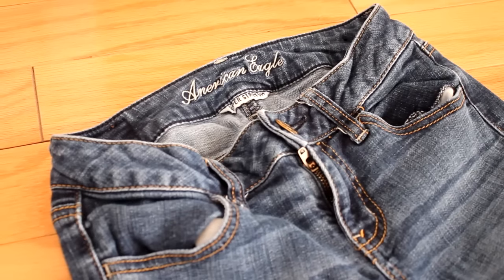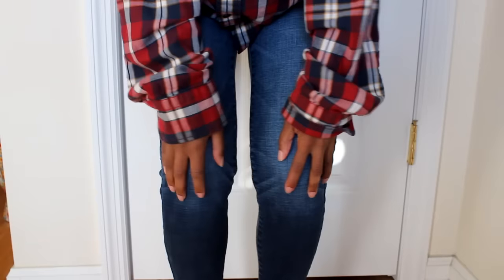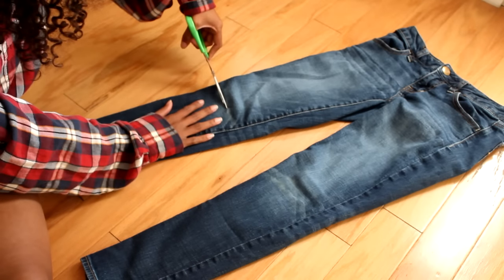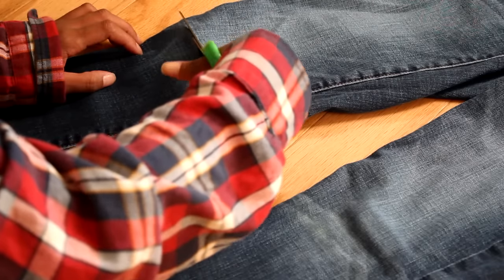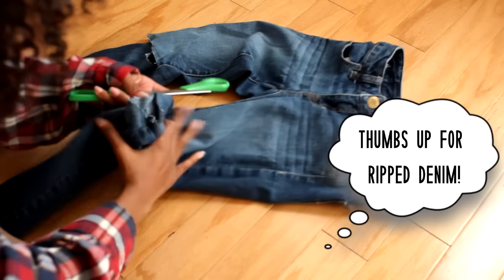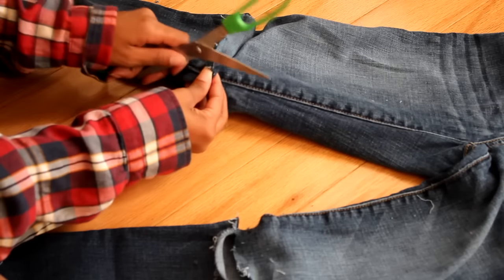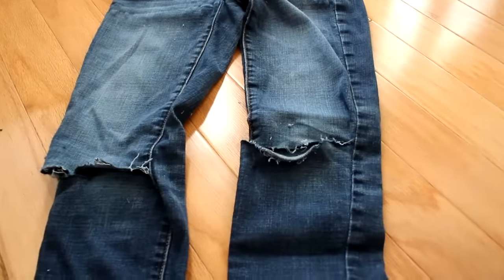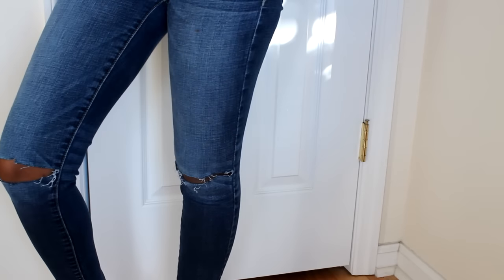DIY RIPPED KNEE JEANS ✄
We all know that each season comes with a new trend and this one has been one of my favorites for this season thus far! Although ripped jeans have been in for years now the new & improved version of ripped jeans as Vogue would describe it are the Ripped Knee Jeans!! Super cheap and easy 5 minute DIY! Stay Fab!

XOXO

Takara

Become apart of the Fam!

+ Filmed with Canon t3i & Kit lens